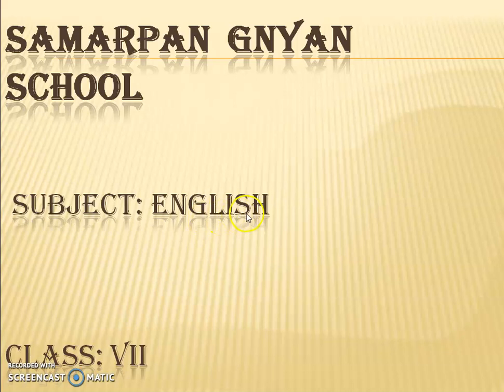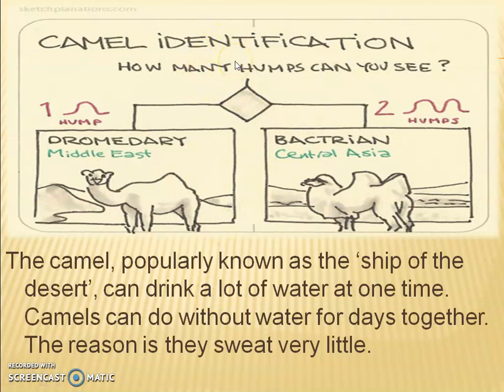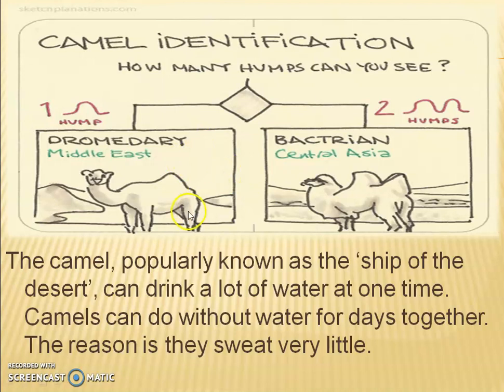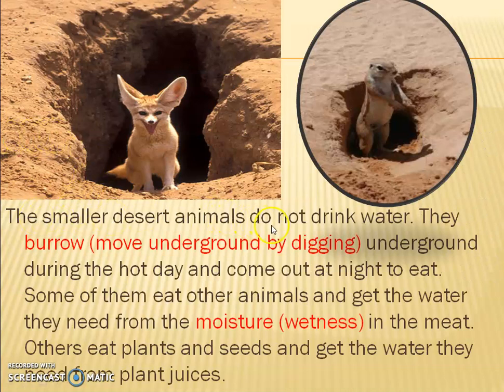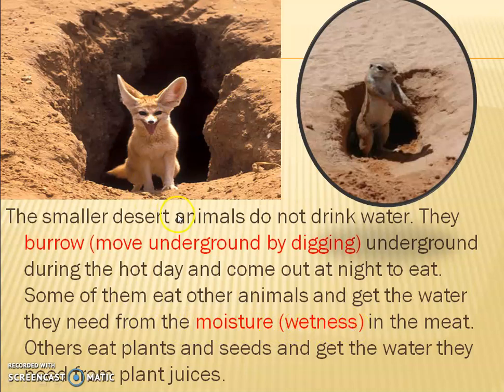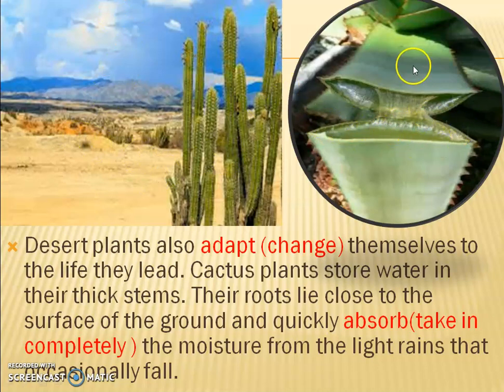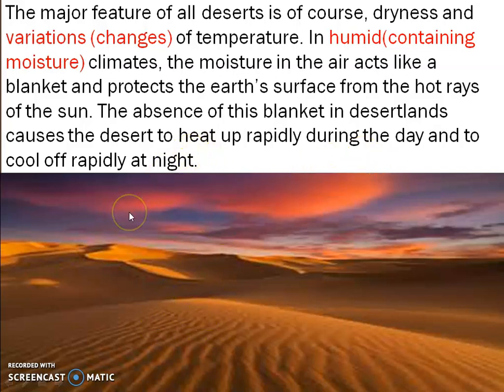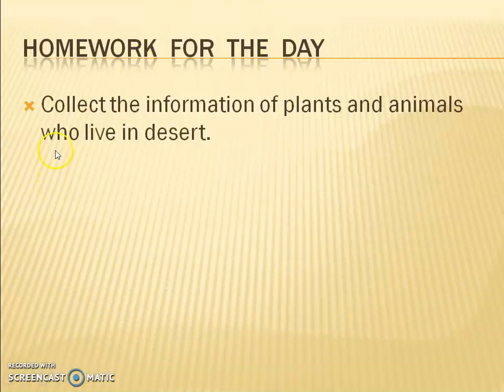SAMARPAN GNYAN SCHOOL ENGLISH CLASS VII (SUPPLEMENTARY READER) CHAPTER 3 THE DESERT